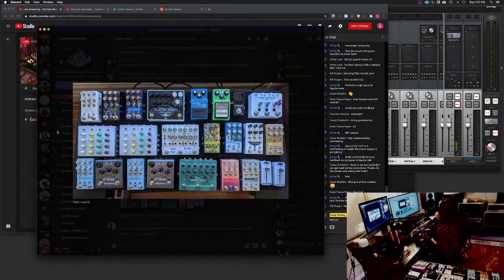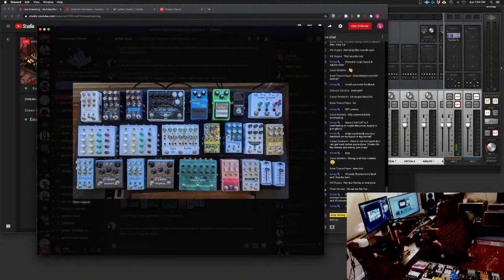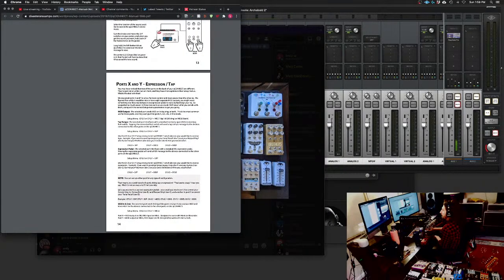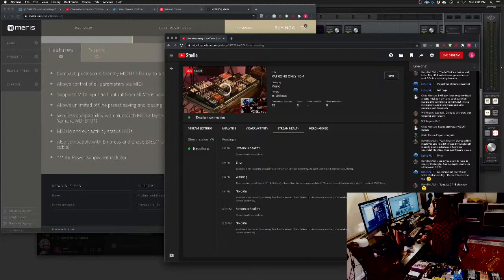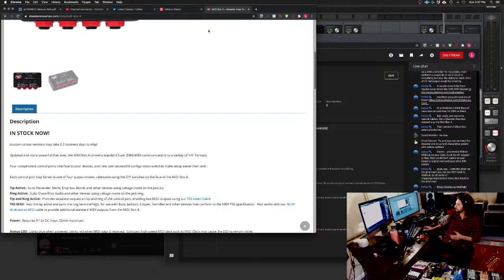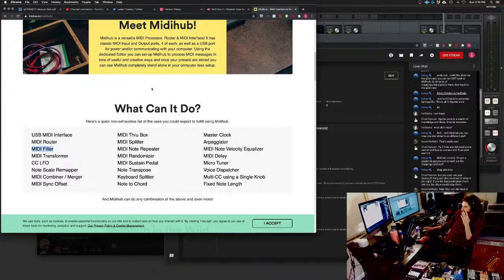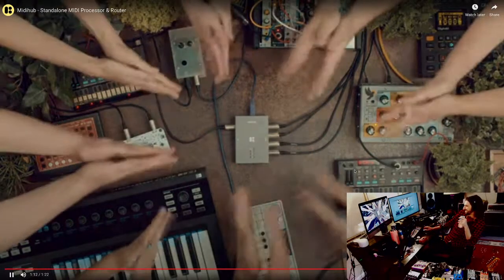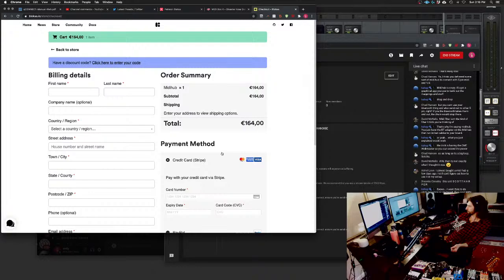PATRONS ONLY 10-4